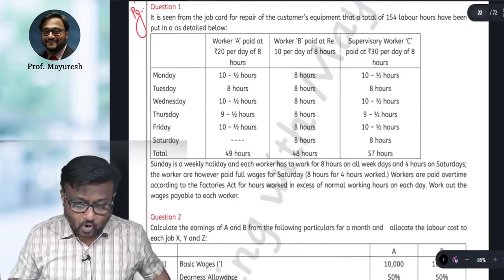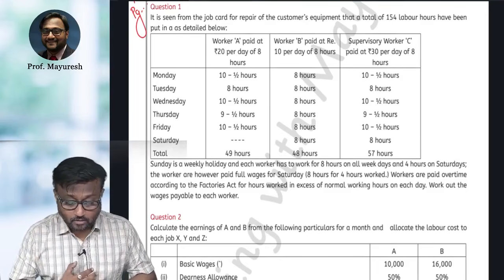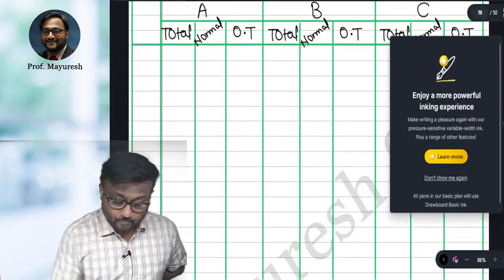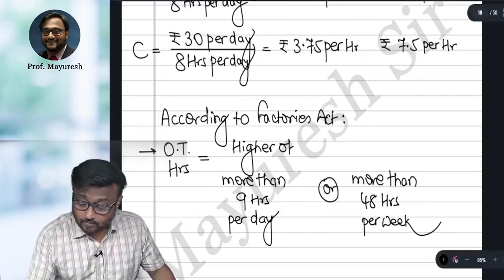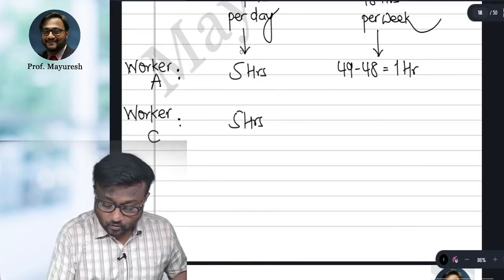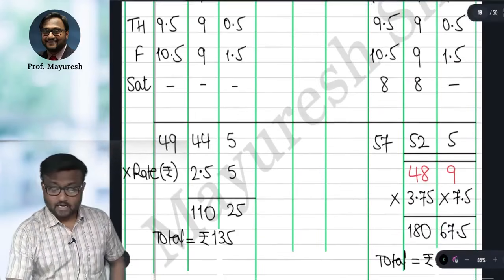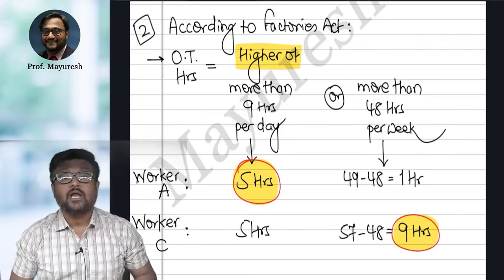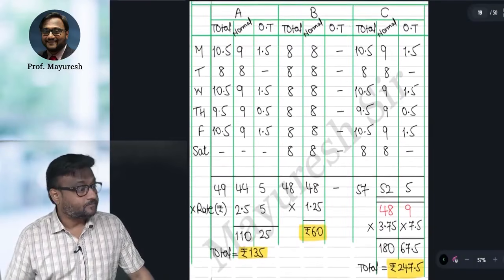LAST DAY REVISION | Part - 7 | Factory Act |CA Inter Costing By Mayuresh Sir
✨ CA Inter Costing – Last Day Revision (Quick Recap for Exams) ✨

Are you preparing for your CA Inter exams and need a quick, effective revision of Costing? 📚 This video is designed as a last day booster, covering all the important concepts, formulas, shortcuts, and exam-oriented problems in one place.

✅ Quick recap of formulas & concepts
✅ High-weightage topics for exams
✅ Perfect for last 24 hours revision before your exam

🎯 Watch this till the end to maximize your exam confidence and ensure you don’t miss any important concept.

💬 Drop your doubts/questions in the comments – we’re here to help you score better!

👉 Tags (for SEO):
CA Inter Costing Last Day Revision | CA Inter Cost Accounting Quick Revision | CA Inter Costing Formula Recap | ICAI Costing Revision CA Inter | CA Inter May 2025 Exams